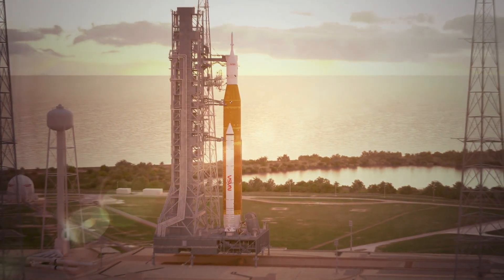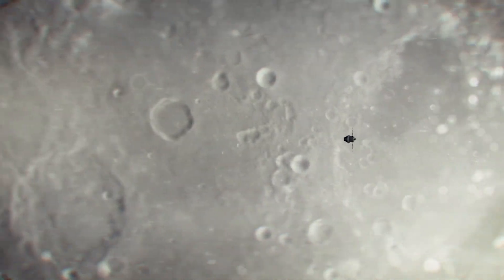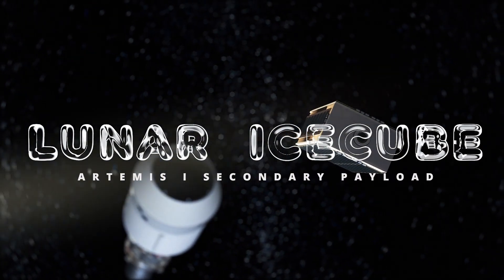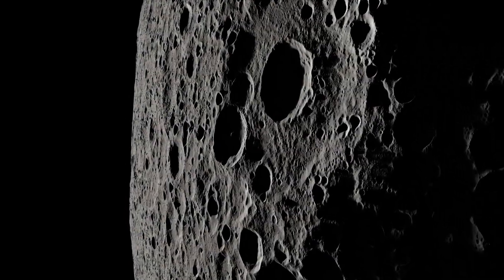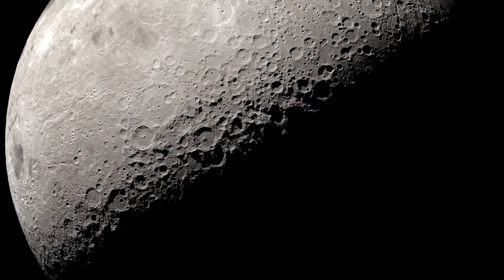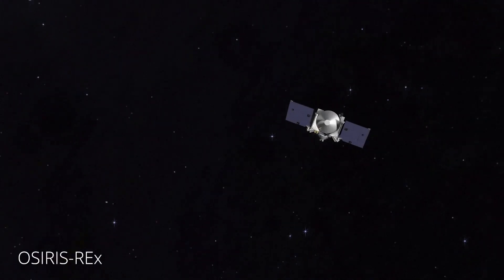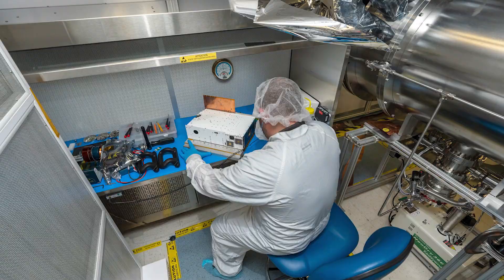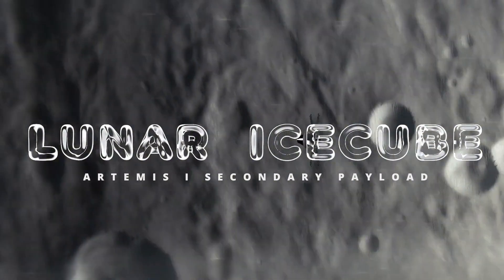Artemis 1 will deploy 'Lunar IceCube' to study moon's water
The Lunar IceCube is a secondary payload on the Artemis 1 mission to the moon. Its objective is to give humanity a "better understanding of the moon's water cycle," according to NASA's Goddard Space Flight Center. -- NASA's most powerful rocket to launch risky moon mission test flight

Credit: NASA's Goddard Space Flight Center.
Subject Matter Experts: Mark Lupisella, Ben Malphrus
Dave Ryan (ASRC): Video Producer
Katherine Schauer (ASRC): Voiceover